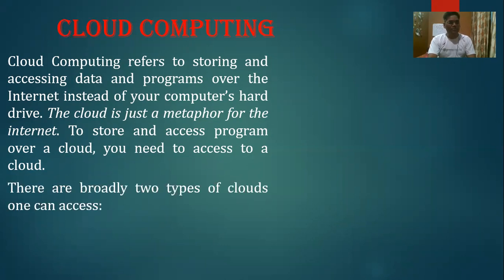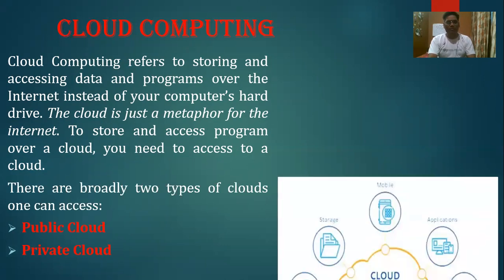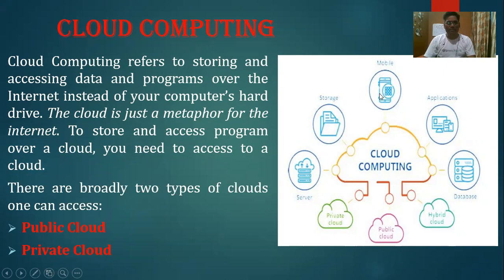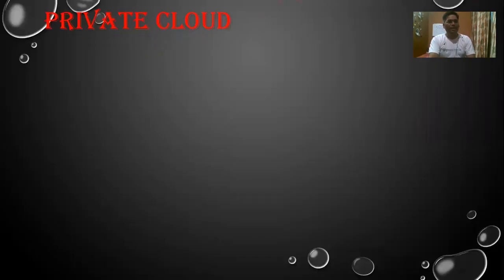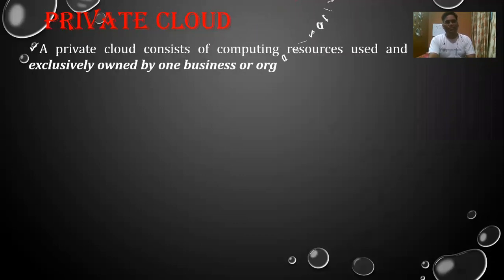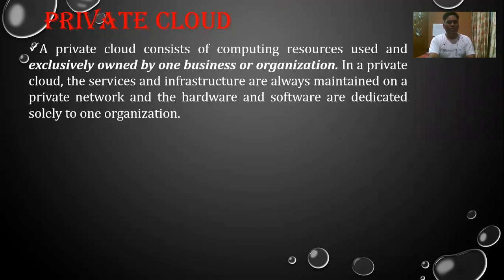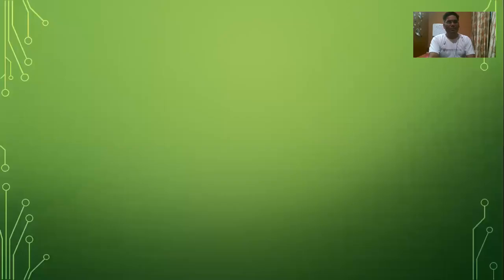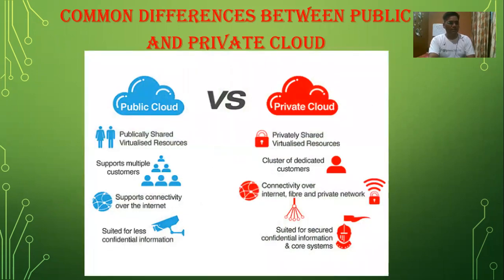Class IX Computer NetworkingPart4 Cloud Computing